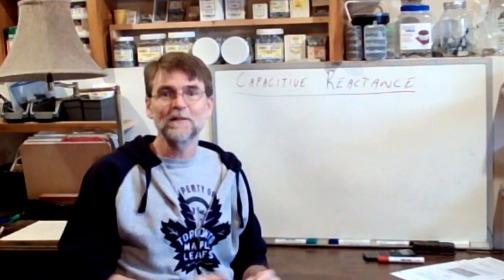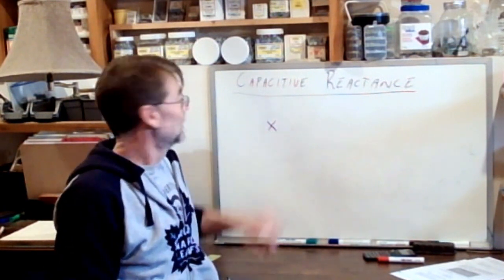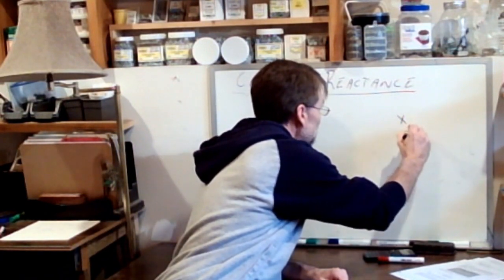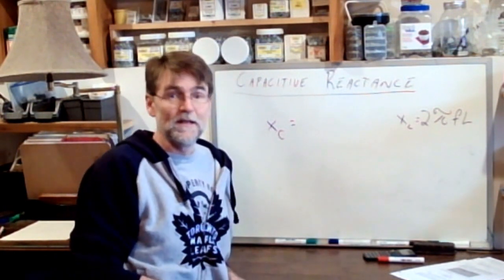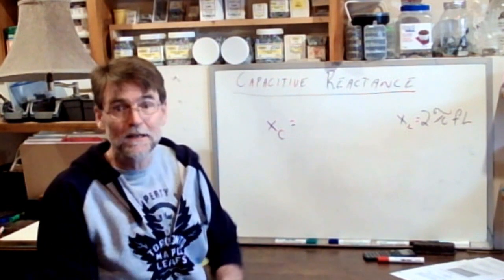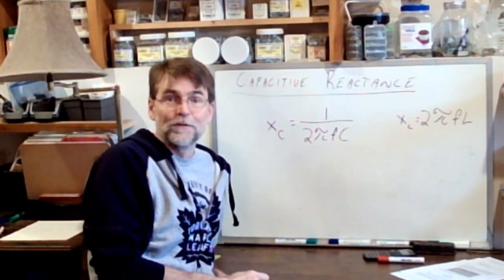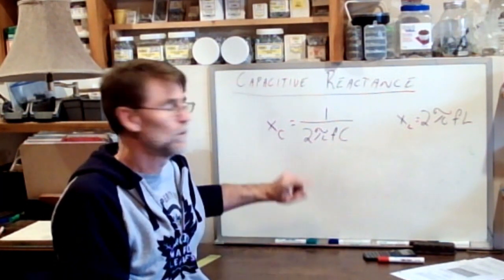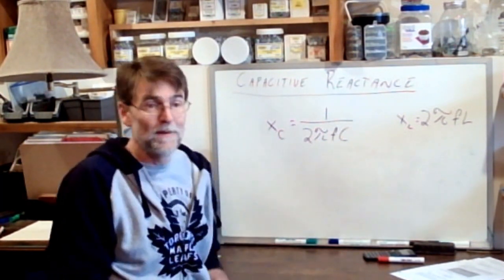4 - Capacitive Reactance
Capacitive Reactance